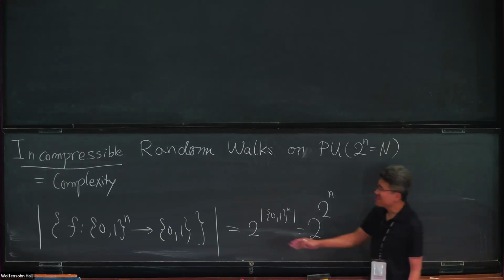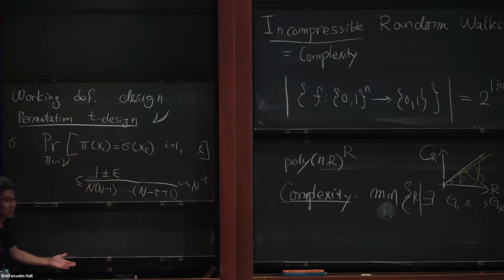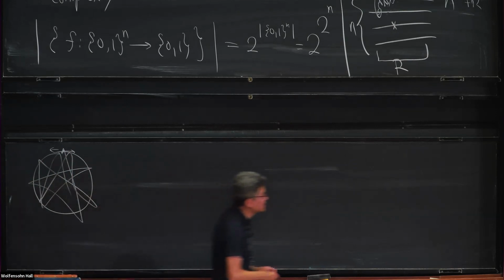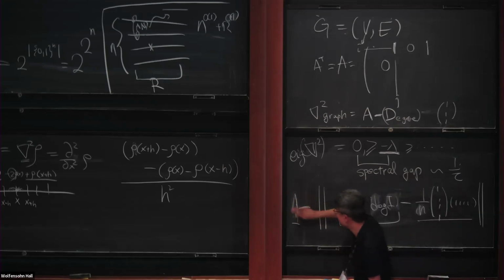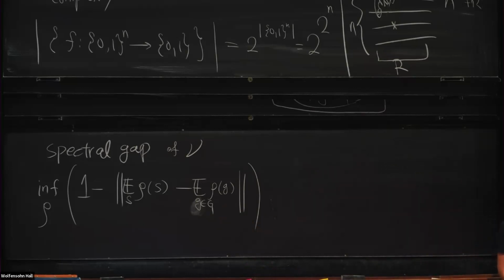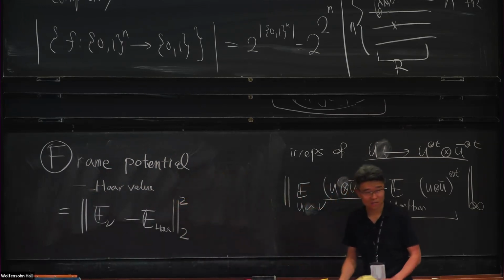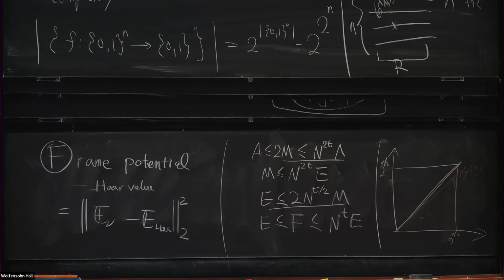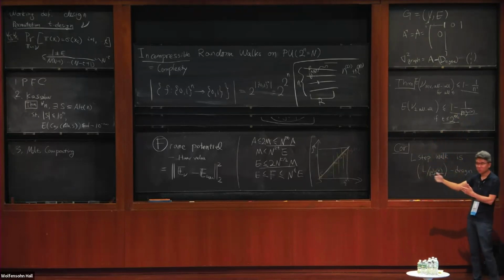Incompressibility of Random Walks on Unitary Group - Jeongwan Haah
Workshop on Quantum Information and Physics

Topic: Incompressibility of Random Walks on Unitary Group
Speaker: Jeongwan Haah
Date: August 29, 2024